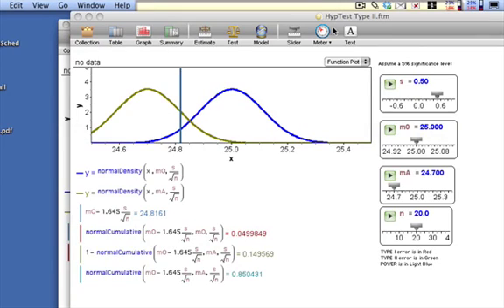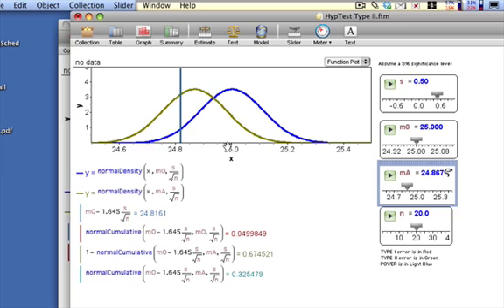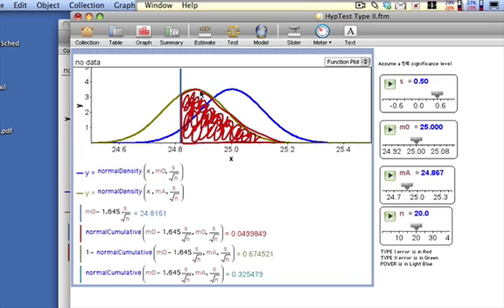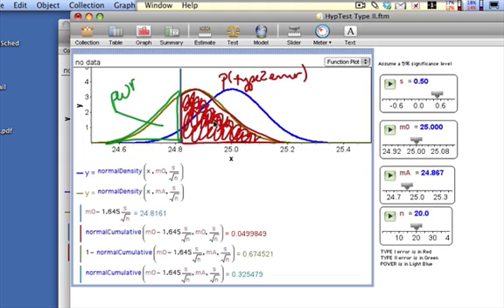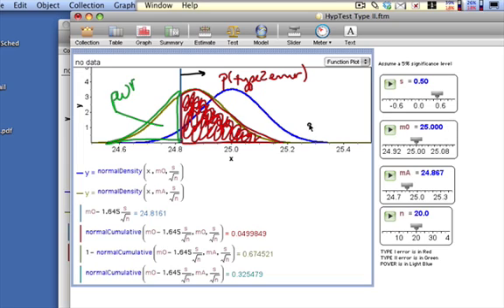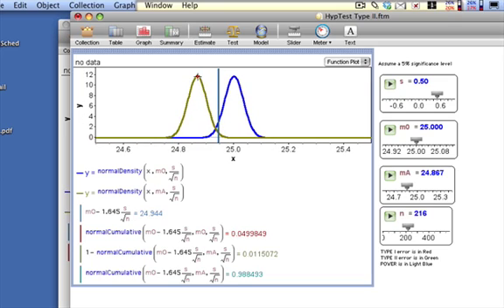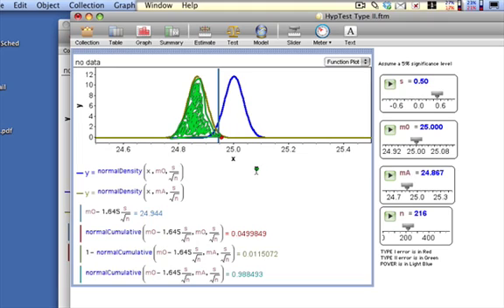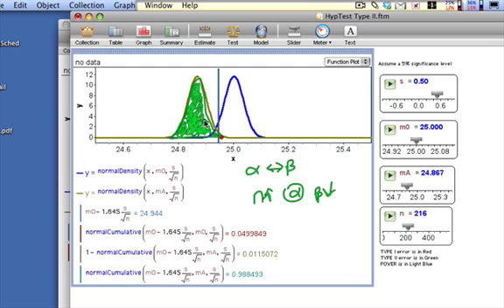Type1-2ErrorsAndPower_Part2_2010-02-20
Statistics Type 1/2 Errors and Power, Part 2, Feb 20, 2010